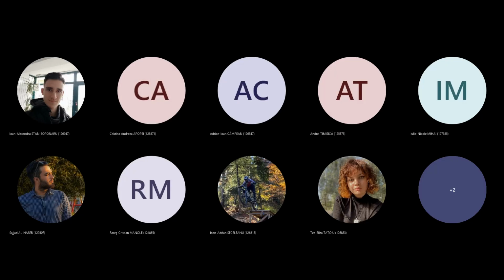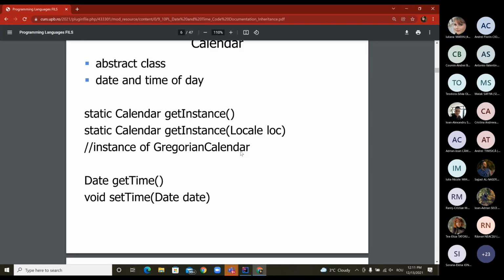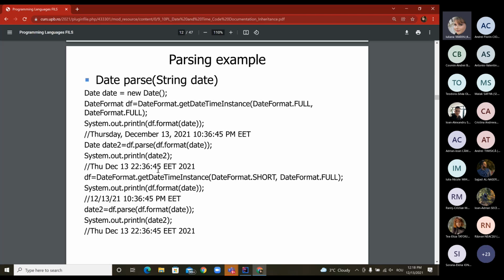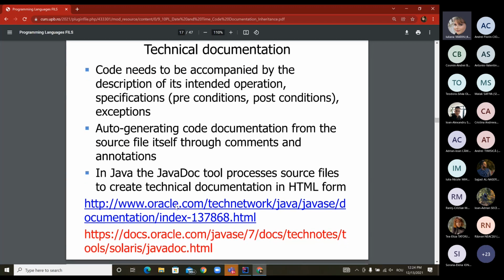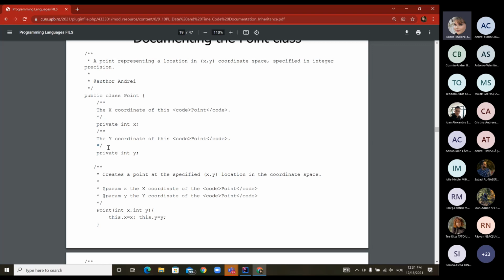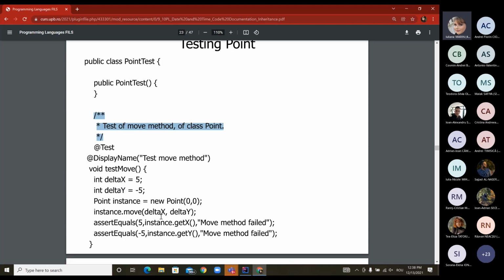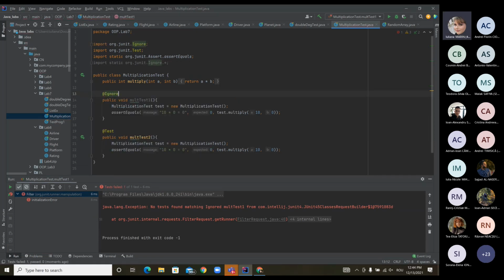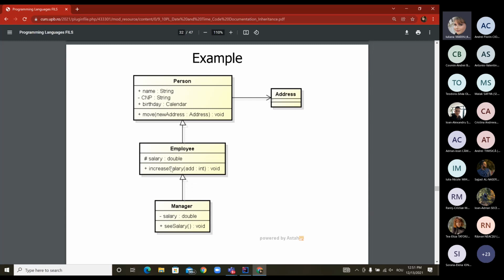Programming Languages C9 - Date and Time, Code Documentation